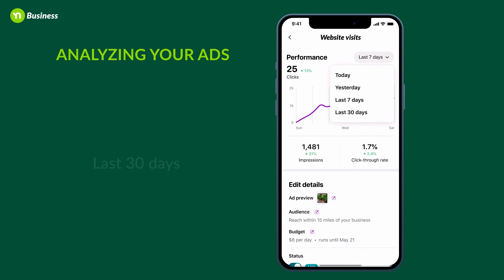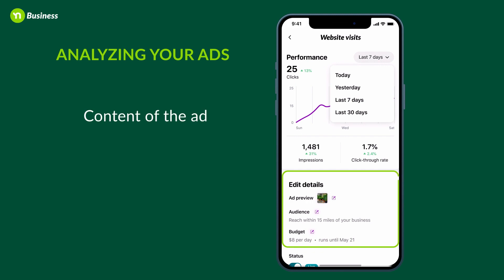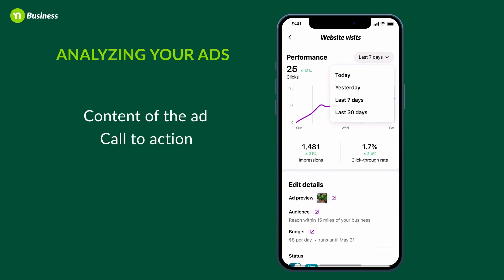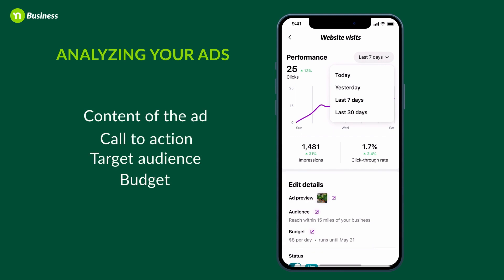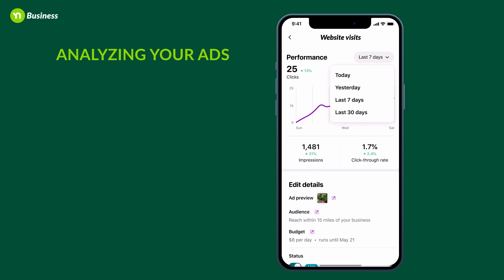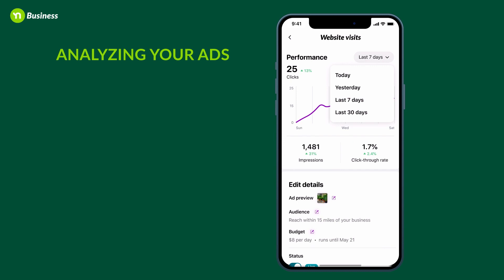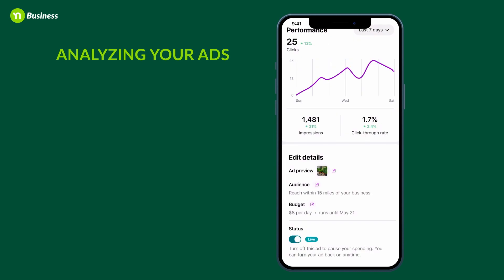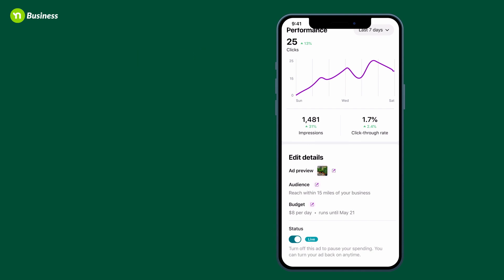Nextdoor Ads Tutorial: Analyzing your ads performance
Learn about the ads performance dashboard and how to use it to analyze the performance of your ads.

Not yet set up as a business on Nextdoor?